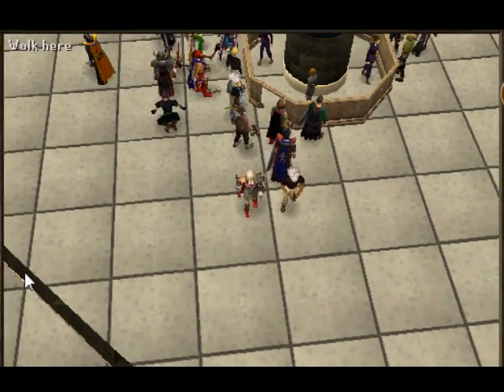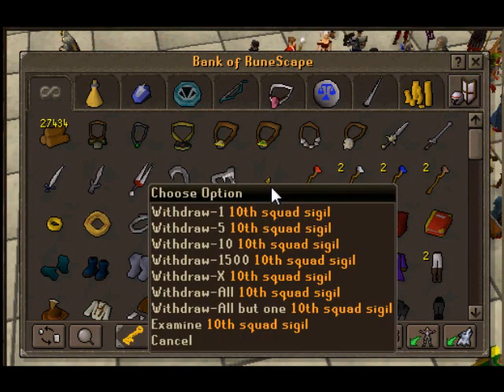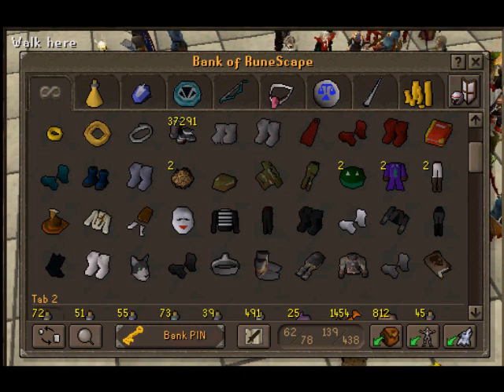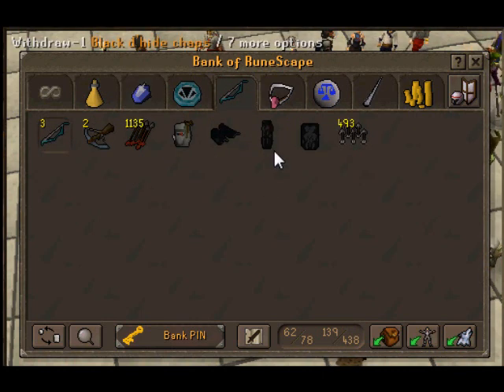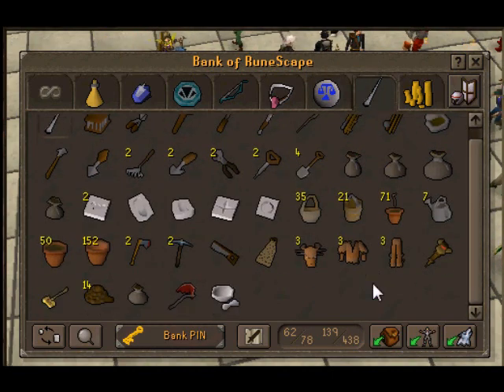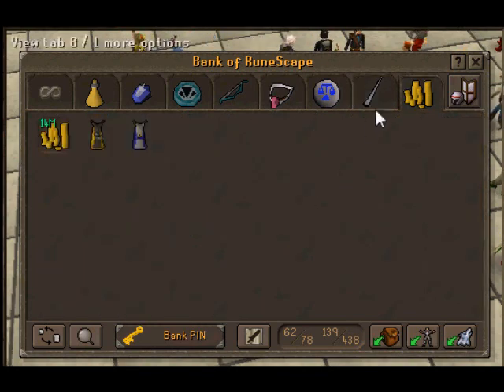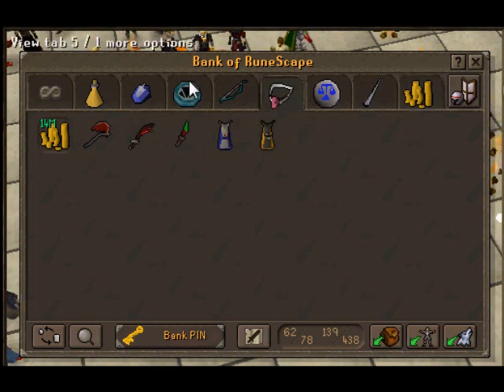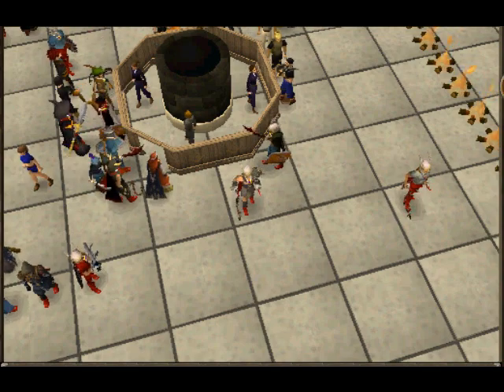Bank Vid 1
Just a bank video